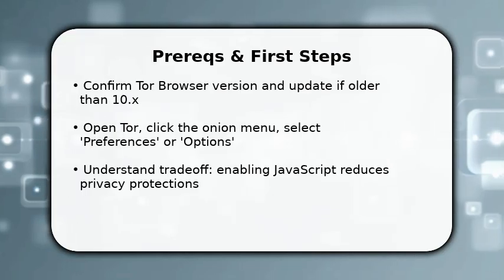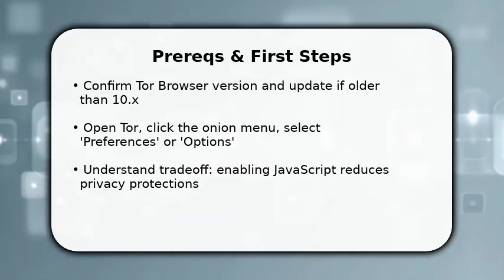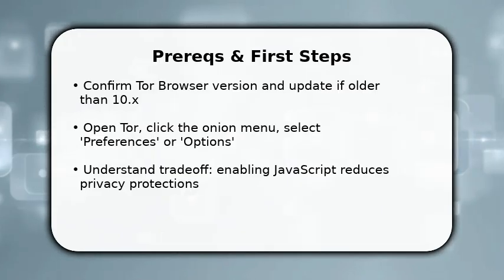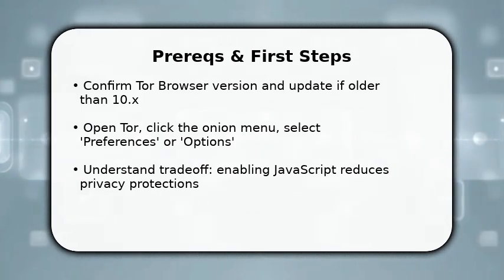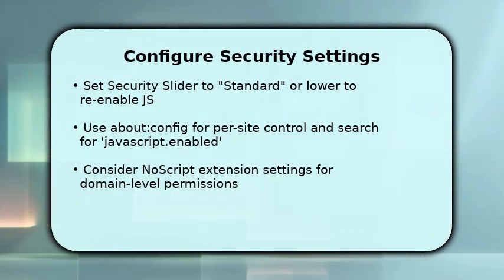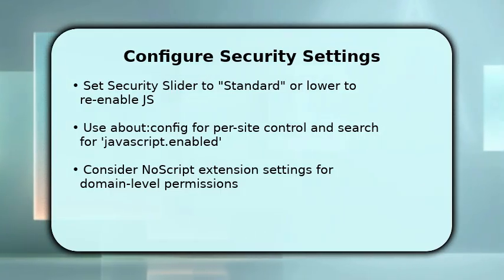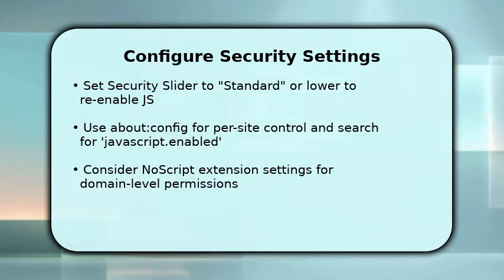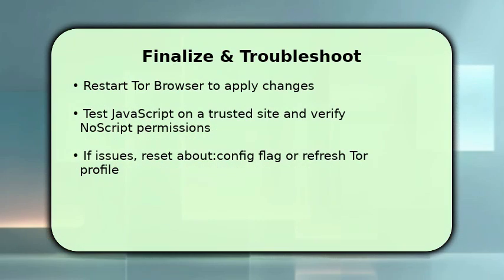How to Enable Javascript on Tor Browser - Step by Step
Learn the essential steps to enable JavaScript in Tor Browser for enhanced browsing security and functionality. This guide provides a clear, step-bythy process tailored for privacy enthusiasts.